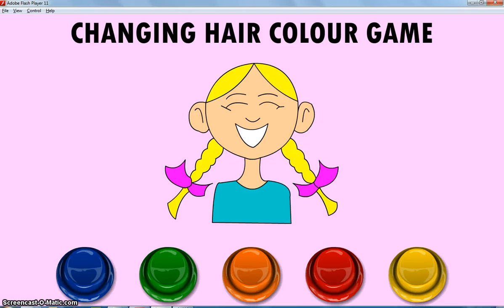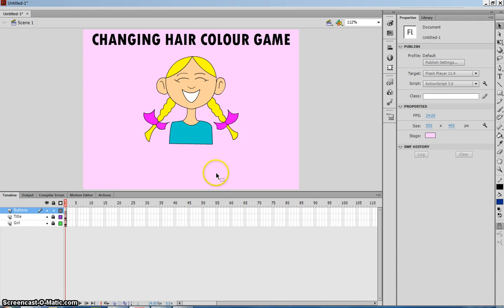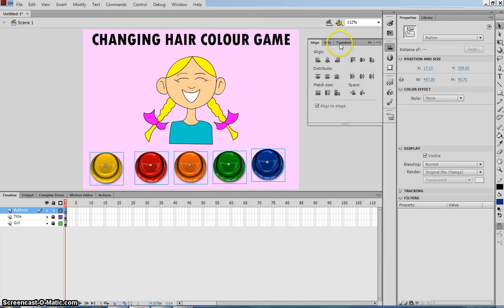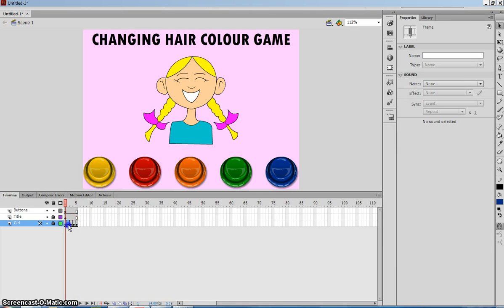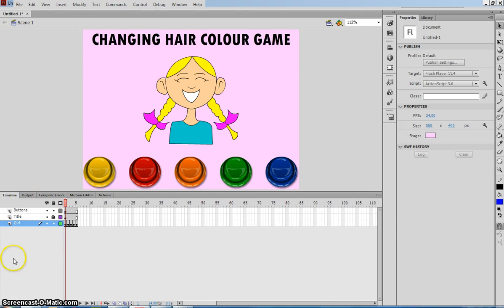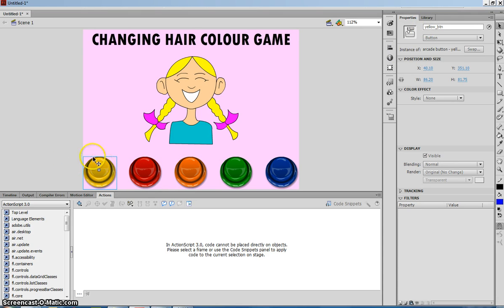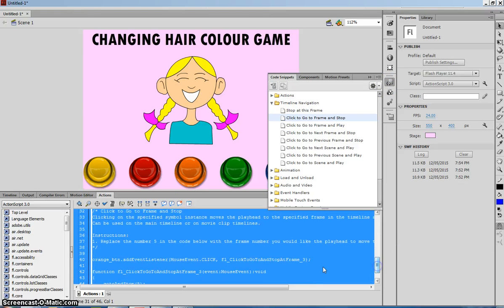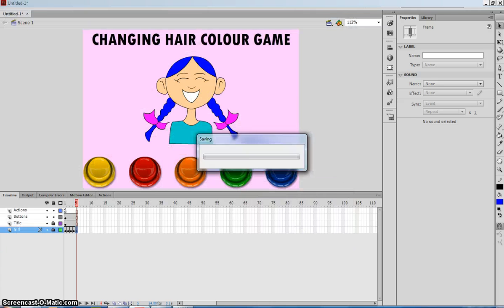Make a Hair Colour Game in Adobe Animate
Learn how to make a simple game where you change the colour of a cartoon character's hair in Adobe Animate. You will learn how to use simple ActionScript 3.0 by making use of the in-built Code Snippets.